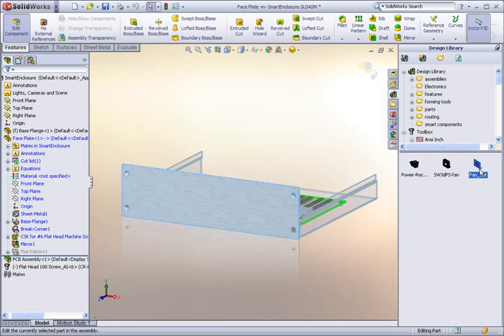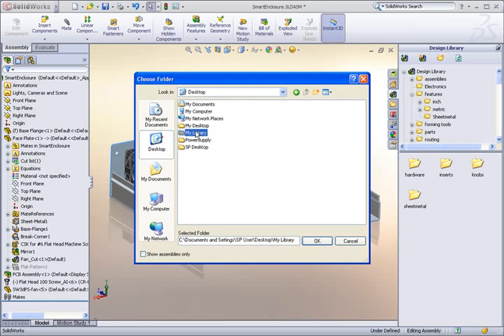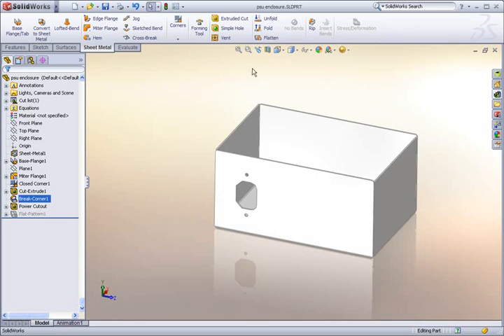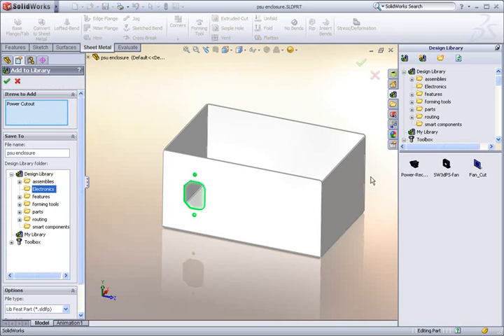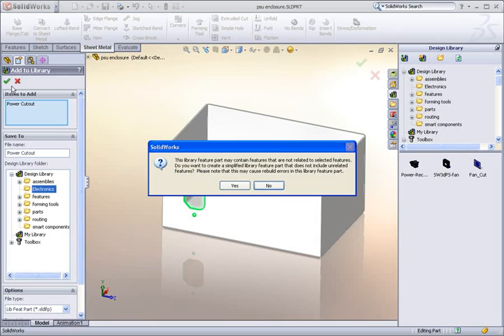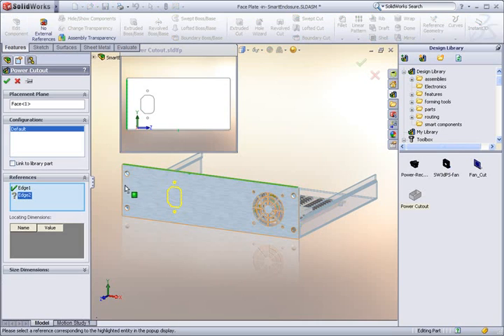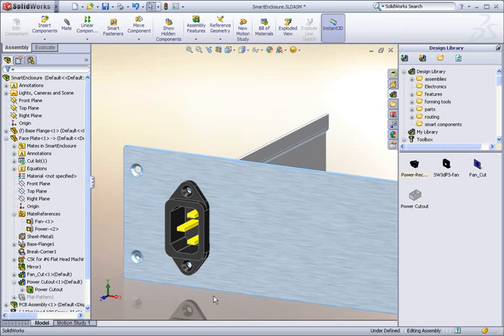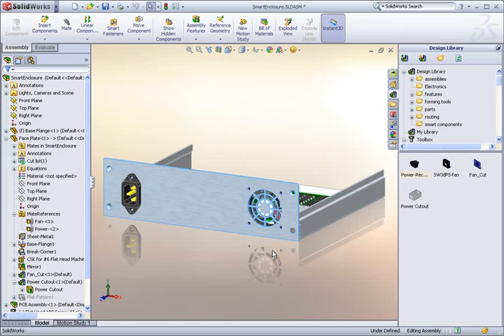Design library.flv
อีกความสามารถหนึ่งของ Design Library คือ สามารถออกแบบ Feature ต้นแบบมาใช้สำหรับการออกแบบชิ้นงาน หรือโมเดล 3 มิติ ที่เราเรียกกันว่า "Library Feature" ซึ่งเราสามารถดึง Feature ที่เราสร้างขึ้นมาเก็บไว้นี้ ออกมาใช้งานโดยการลากวางบนตำแหน่งต่างๆของชิ้นงานหรือโมเดล 3 มิติใหม่ที่เรากำลังจะสร้าง